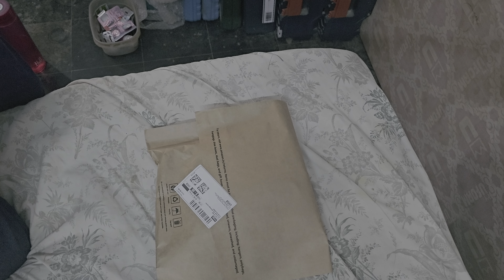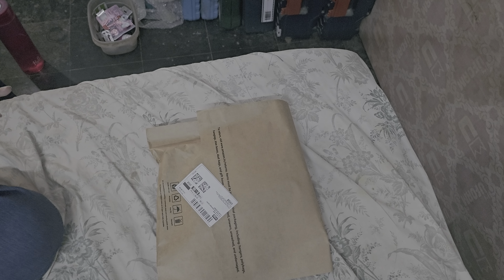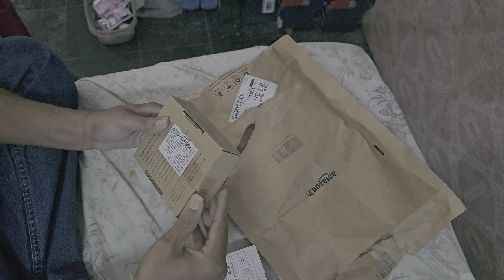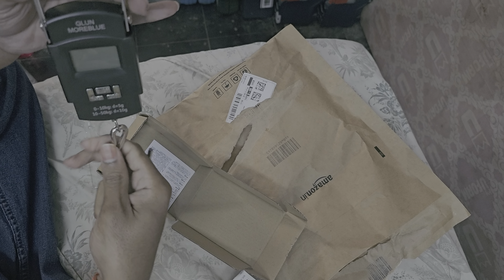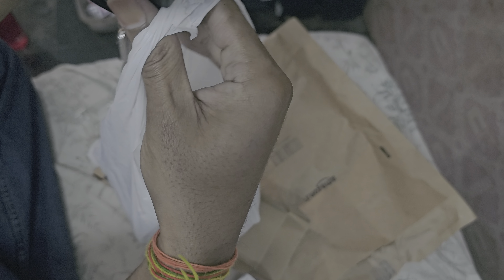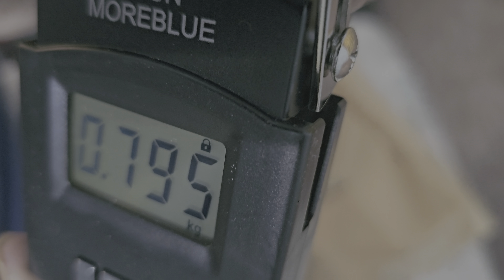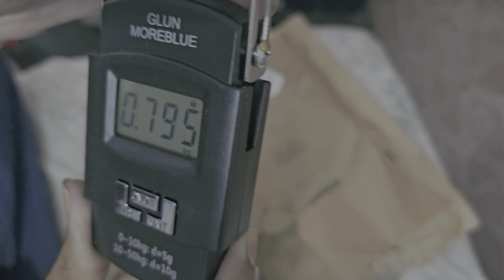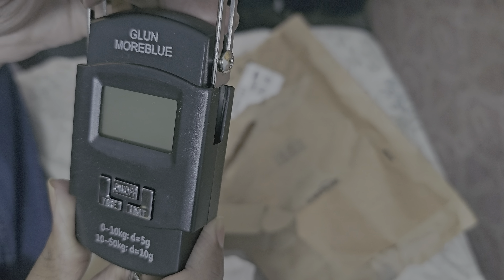unboxing and review of digital weighing scale